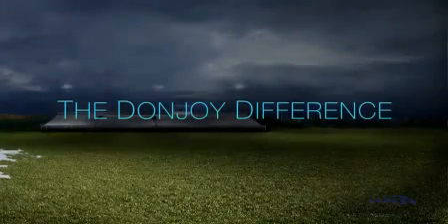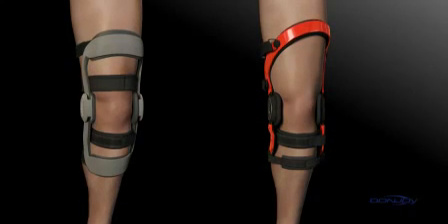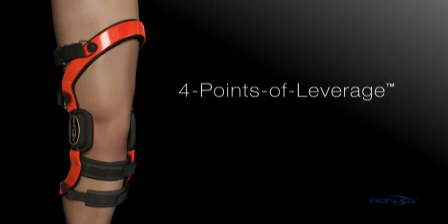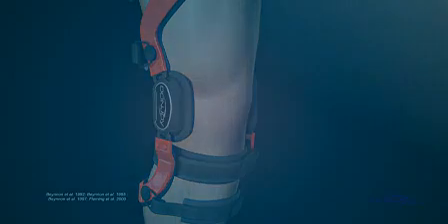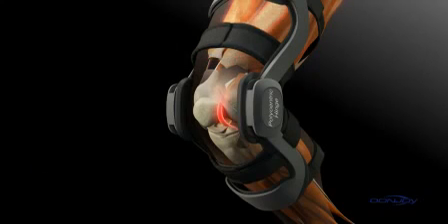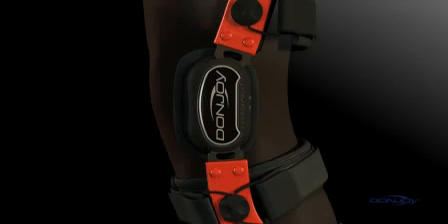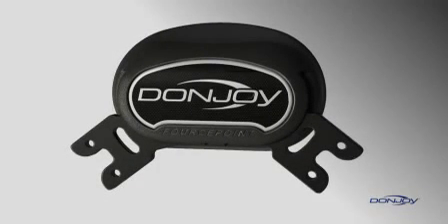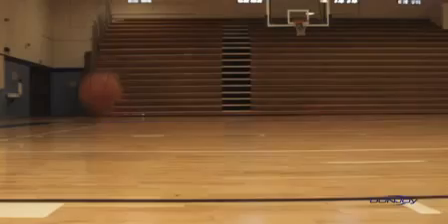DonJoy FullForce Knee Brace Video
Video created for DJO Global showcasing their FullForce Hinged Knee Brace.